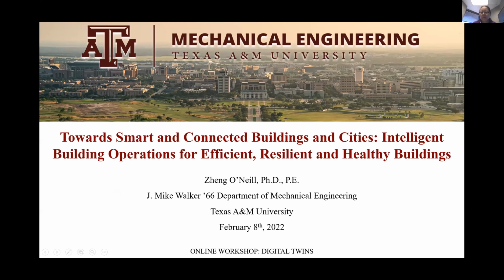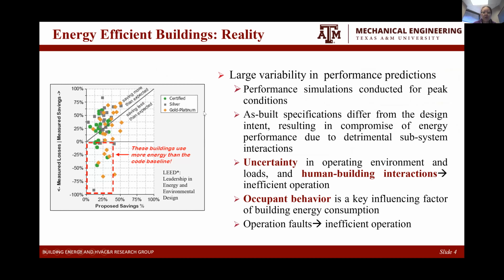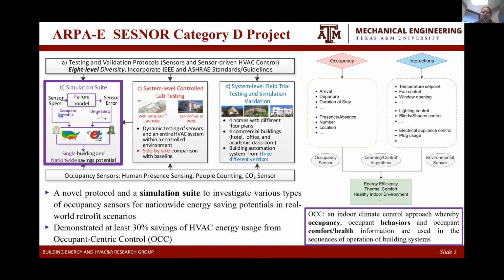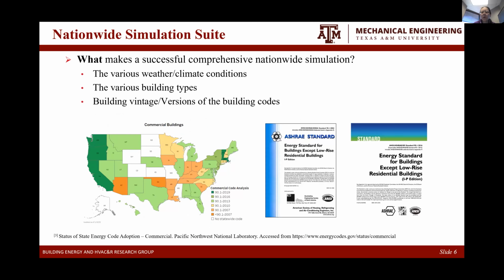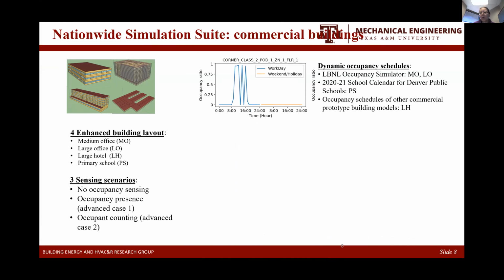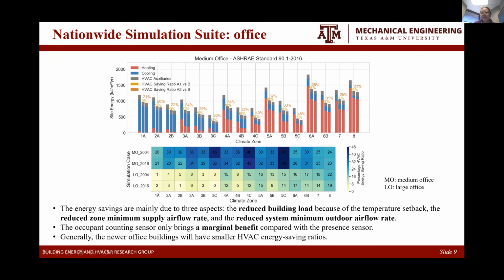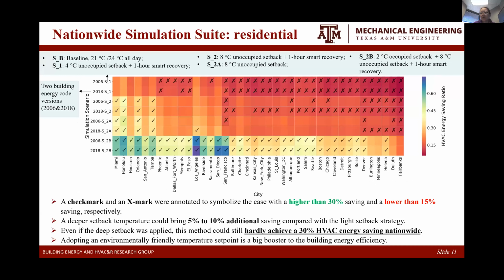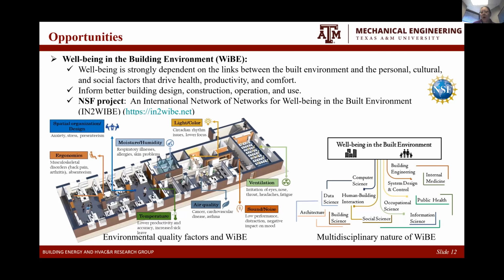Towards Smart & Connected Buildings & Cities: Intelligent Buildin Operations for Efficient, Resi ...